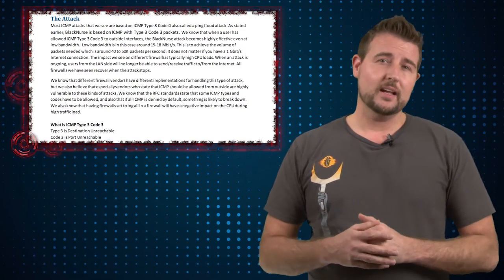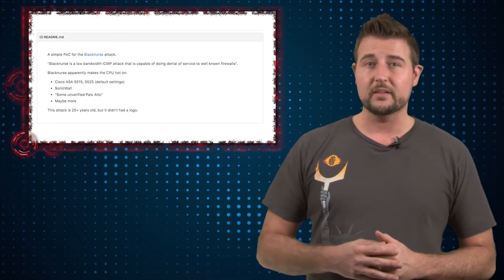BlackNurse DoS Attack - Daily Security Byte